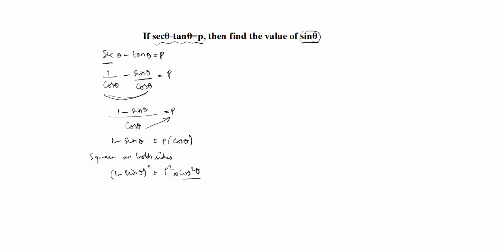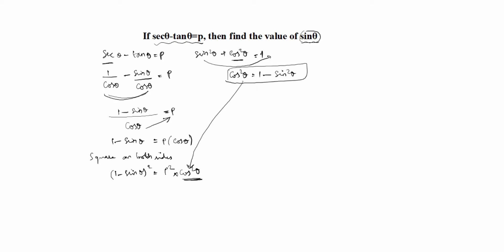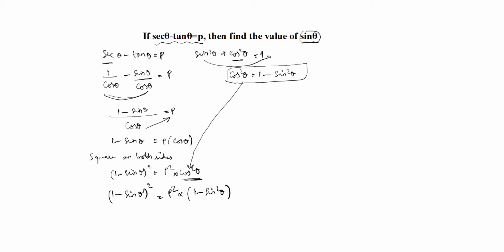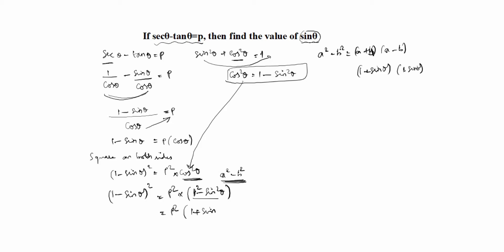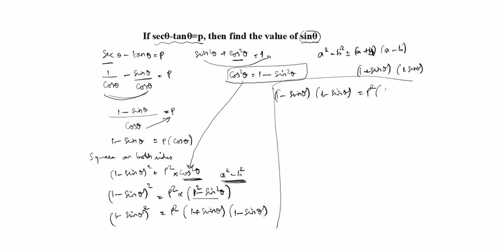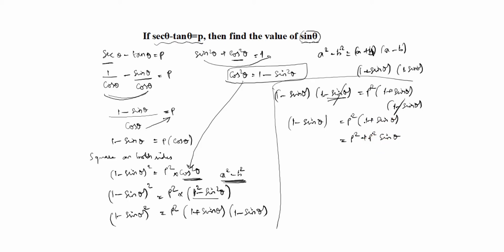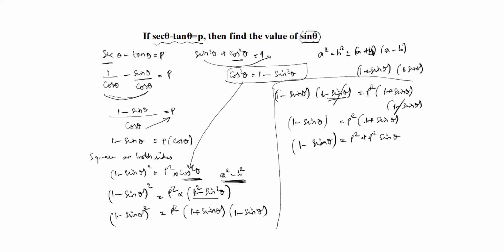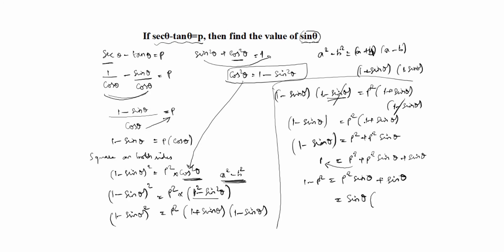If sec theta - tan theta = p then find the value of sin theta / Trigonometric Identities Class 10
sectheta - tantheta = p,then find the value of sintheta / Trigonometry Identities / Trigonometry Problem